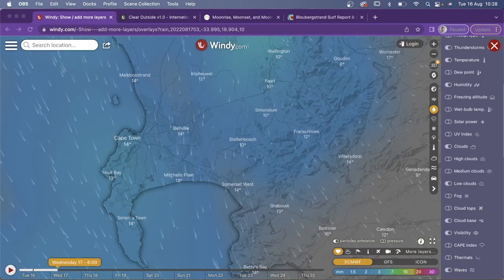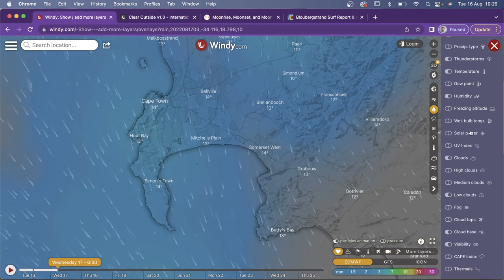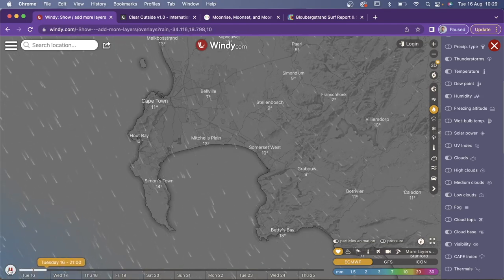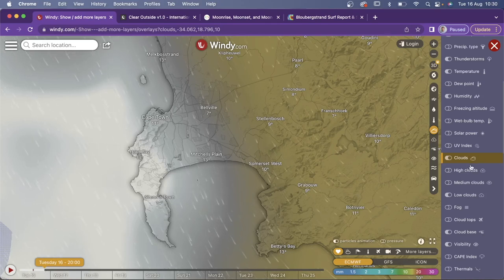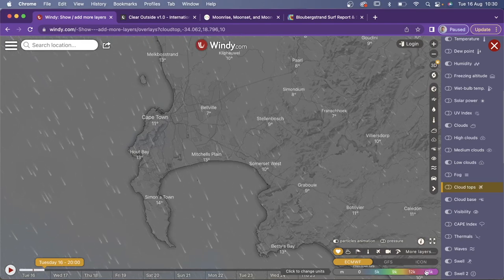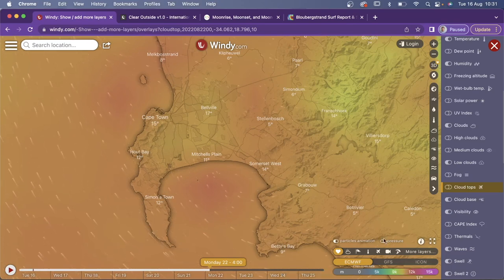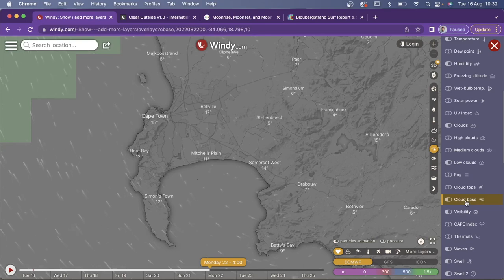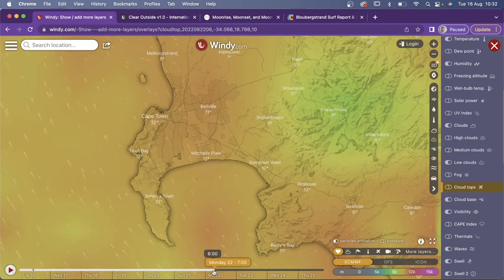How to predict the weather in Landscape Photography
In this video I'll show you which are apps and websites I use to help me predict the best weather to go out and shoot landscape photography. I'll also give some helpful insights into how to use them to predict certain types of weather.